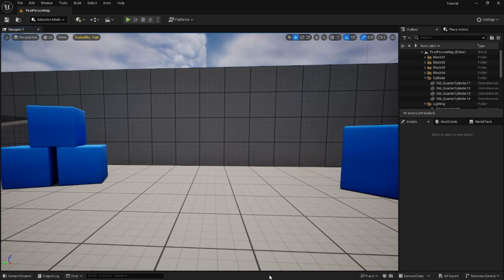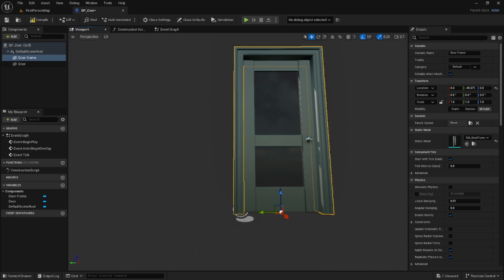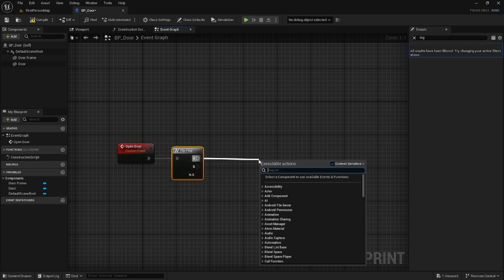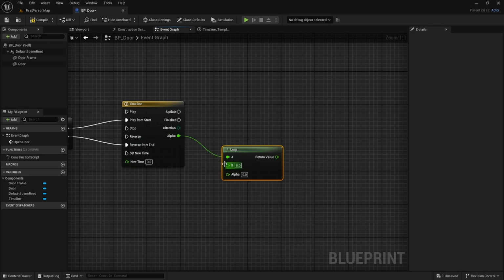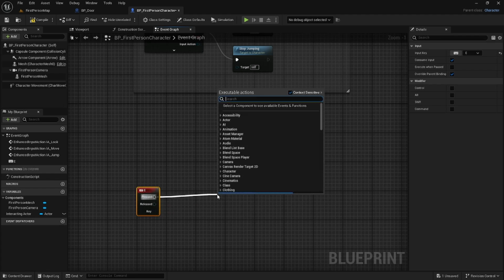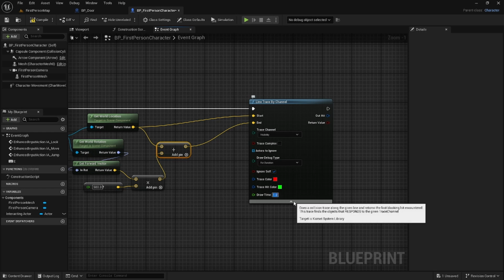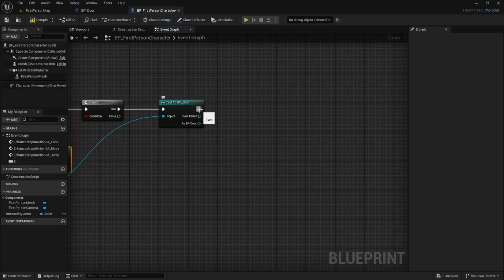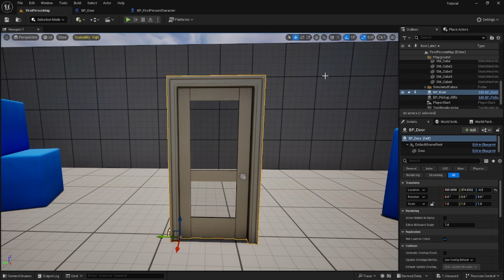How to Make a Door Tutorial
In this tutorial, I show you how to build a simple door system that can easily be implemented to open and close doors in your project.